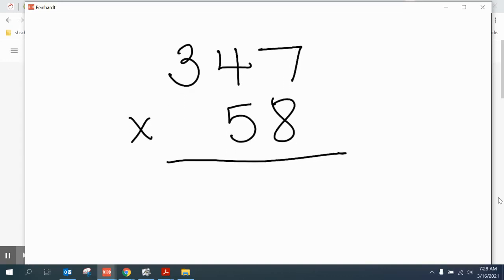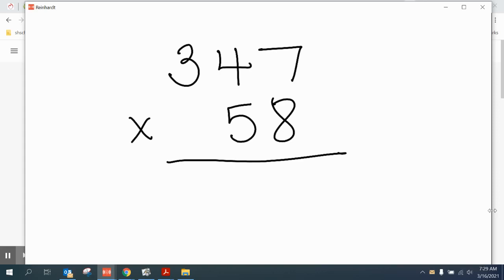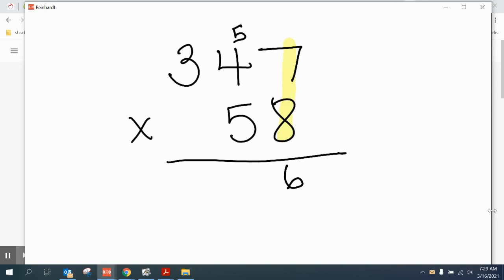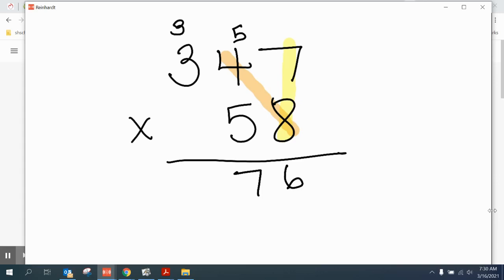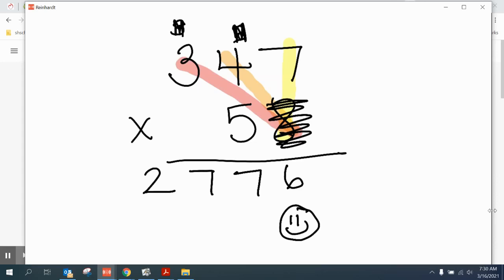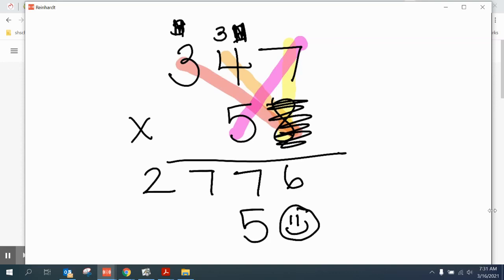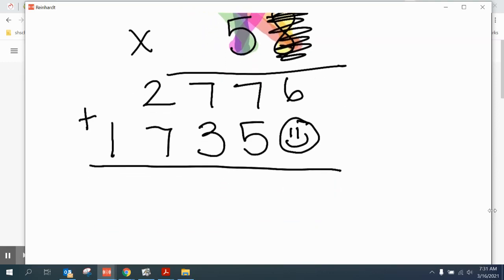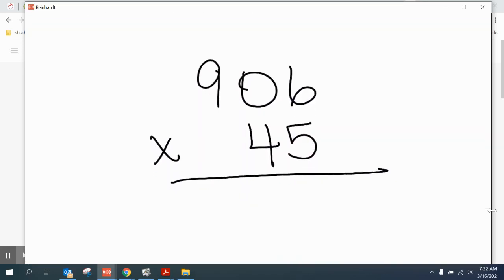Multi digit Multiplication Review 2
Review three-digit by two-digit multiplication.